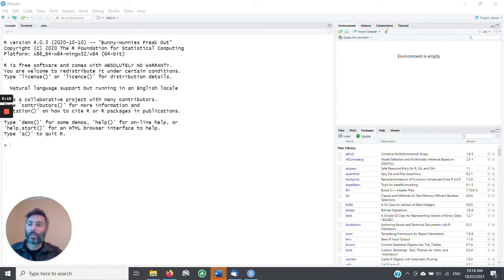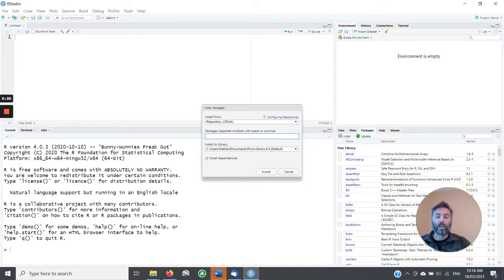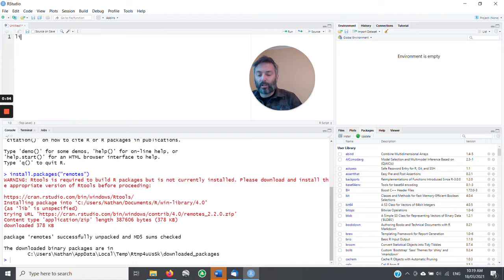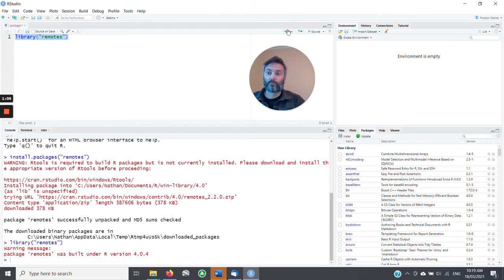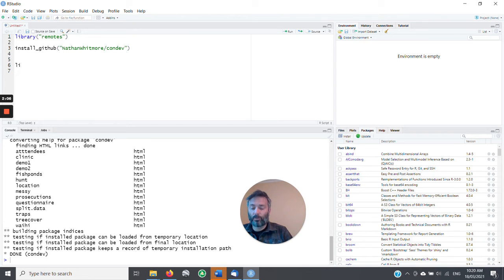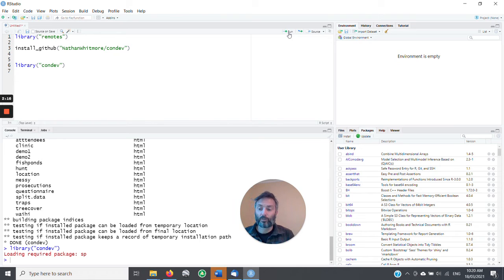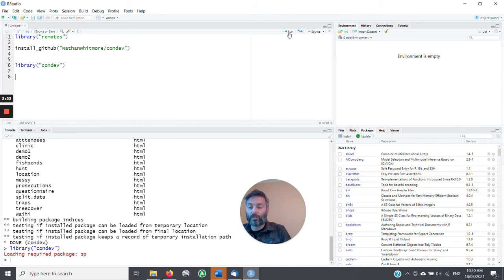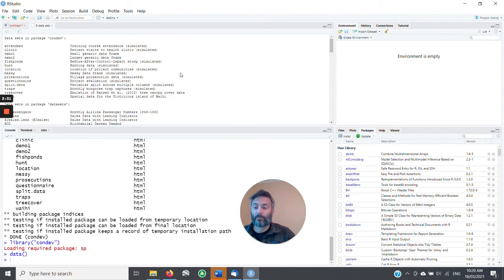How to install the 'condev' package from GitHub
This short video takes you through how to install the 'condev' package from GitHub. This package will allow you to access the datasets used in the book "R for Conservation and Development Projects.